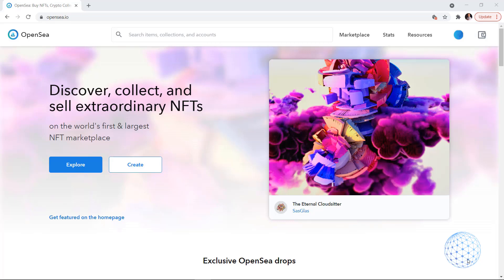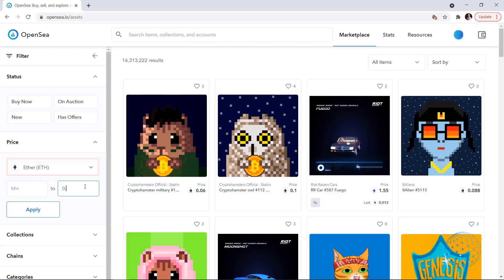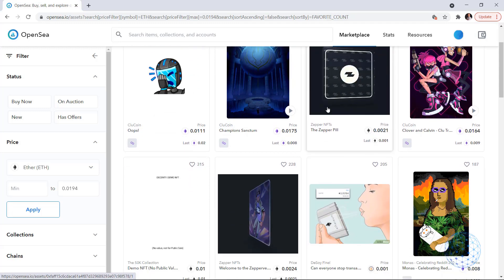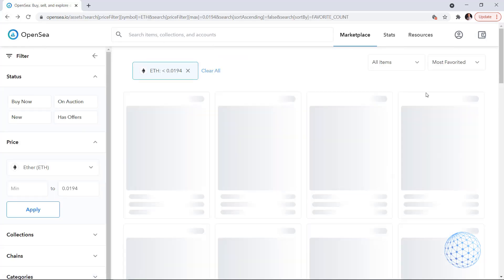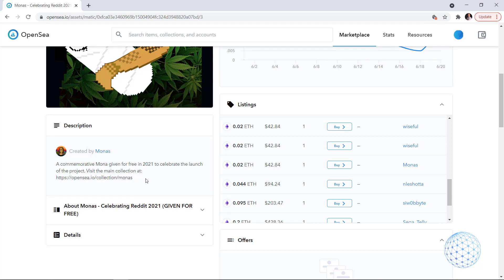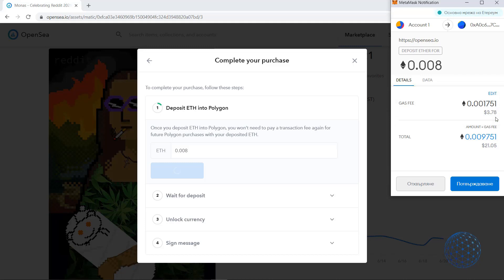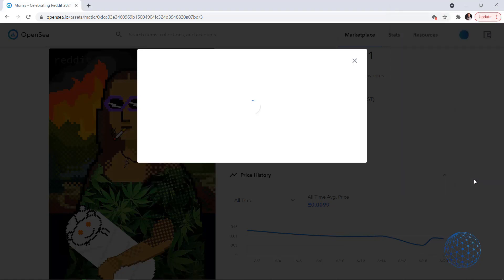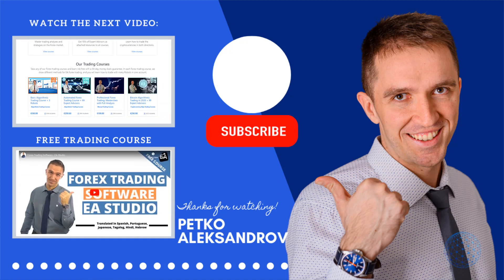How to Buy NFT on OpenSea?🔥[Step By Step Guide & TIPS on How To Filter the Valuable NFTs]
How to Buy NFT is a free lecture from the new Online NFT Course:

🔐 SECURED HARDWARE WALLET🔐
► Where do I store Crypto:

How to Buy NFT is the subject of this video, and I will show you step by step. Actually, It is nothing complicated.

The NFT market exploded in 2020 and 2021, reaching a Daily Volume of over $14 million. This helped Ethereum as well to gain much more value than Bitcoin.

In the NFT course, you will learn:
► which are the most trusty platforms on the market
► how to create NFTs easily on OpenSea
► active your account so you can sell NFTs
► PROs and CONs for the NFT market

So how to buy NFT on OpenSea?
► you need a wallet such as MetaMask installed on your browser
► Ethereum is needed so you can activate your account and buy NFT on OpenSea
► follow the steps on OpenSea, and you will see that it is nothing hard to buy NFT on OpenSea

The course follows a logical sequence, so it will be easy even if you are a beginner to reach the point where you will know exactly how to buy NFT on OpenSea.

There is a 30-days money-back guarantee for the course so its nothing to lose: